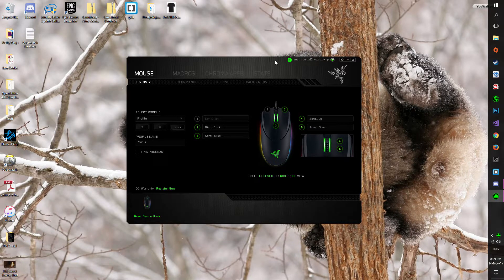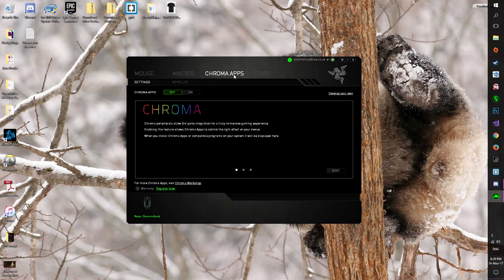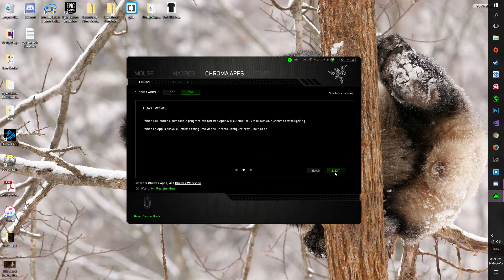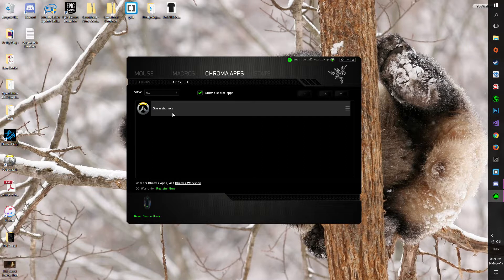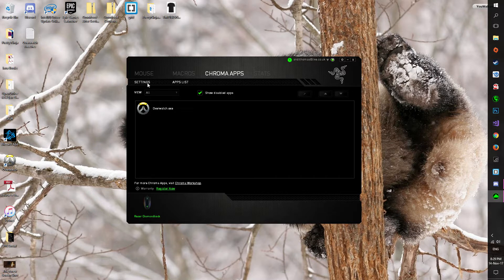Overwatch Timing Out Issues - '3 things that fixed my game' =]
Hi to anyone who finds this. Sorry for the length but it's to help explain what i'm on about, but here are 3 steps I did to fix my game and I have had no crashes since I have done this!